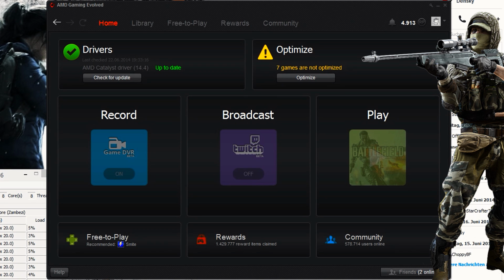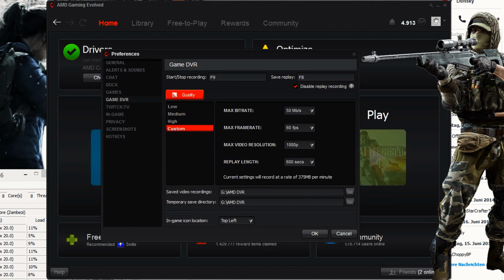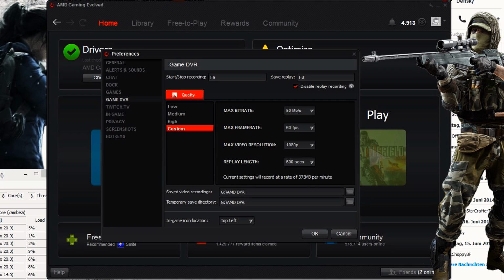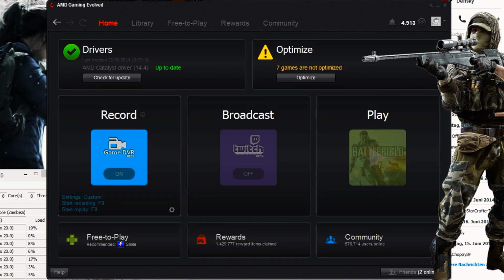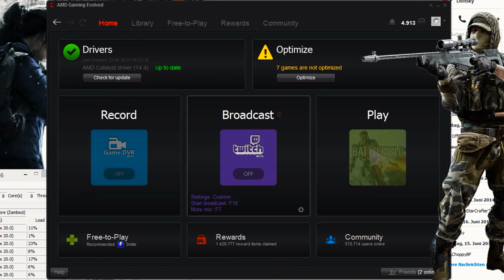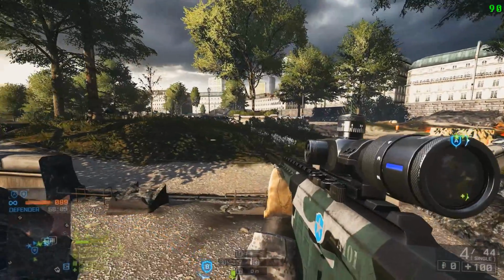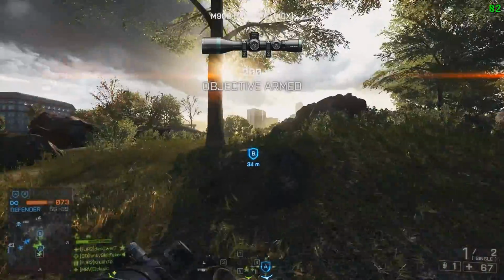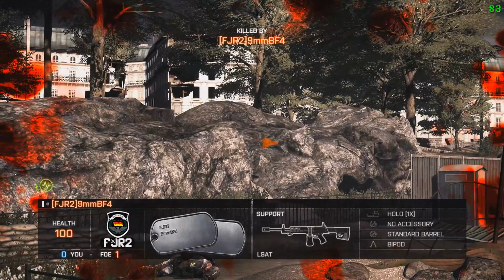AMD GAME DVR Guide | Record & Stream your Gameplay - like Shadowplay (for free)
More Infos below ;)

You need a 7700 or higher card ;)

I will upload the gameplay from the other games over the next 2 nights so make sure to check back ;)